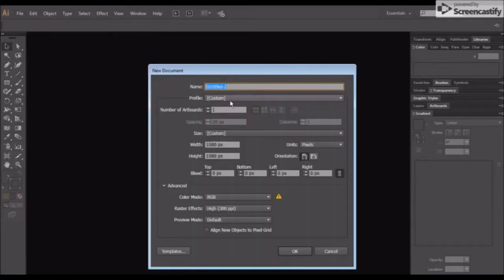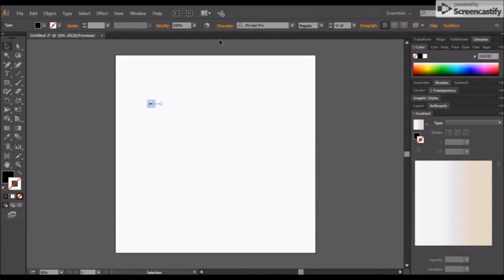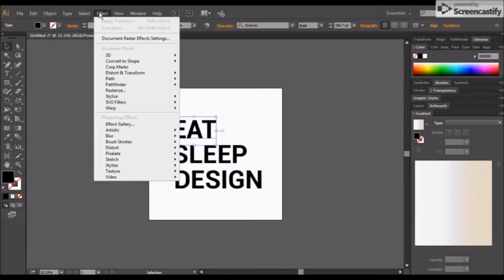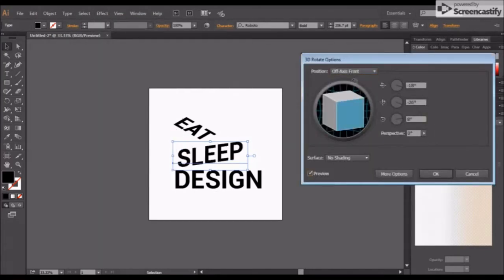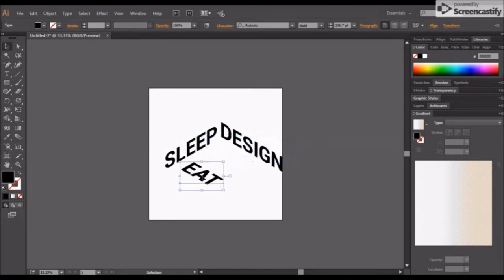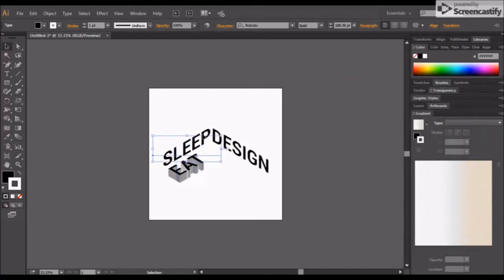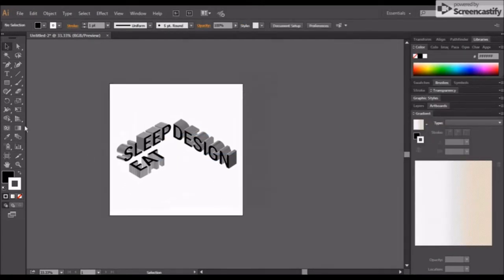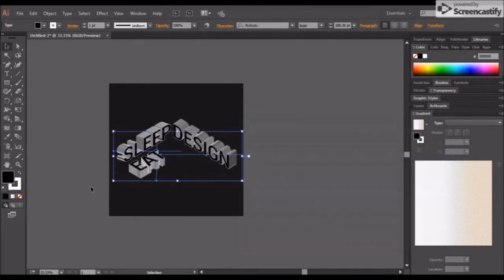Basic Isometric Text designing Using Adobe Illustrator-A Quick Tutorial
This video is a quick tutorial showing how to create a basic isometric text  design using adobe illustrator